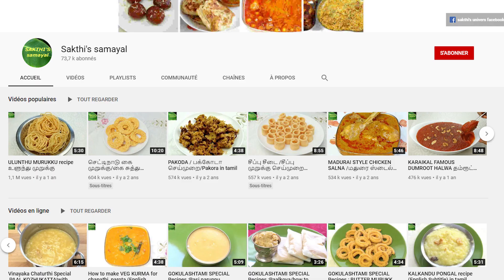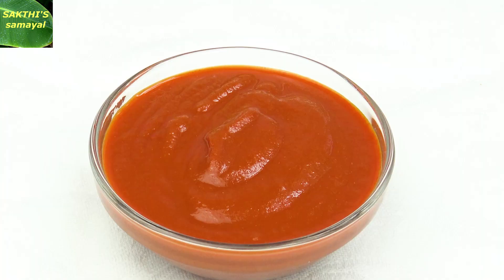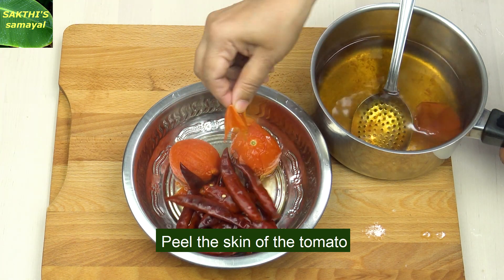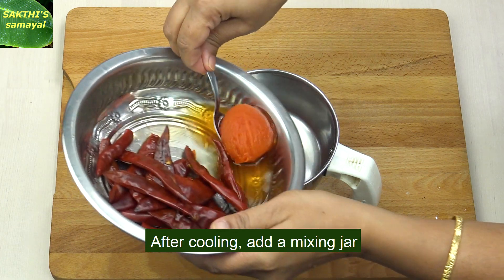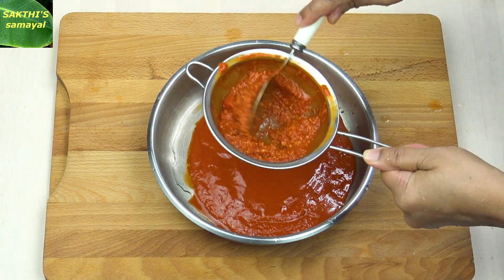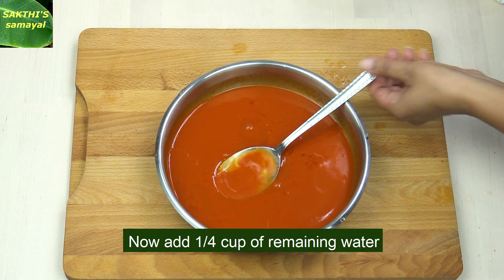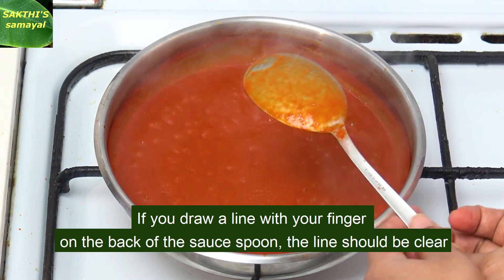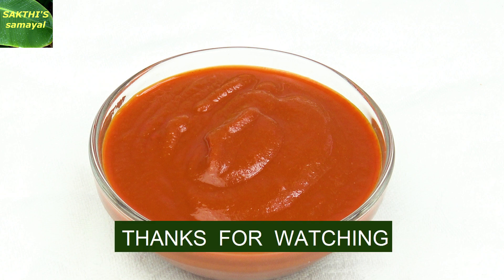Tasty Red Chili Sauce, easy to prepare at home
Red chili sauce is used in most Indo-Chinese recipes, so it's easy to prepare and store, whenever you need a dish. And it's very economical, tasty, easy to prepare at home.